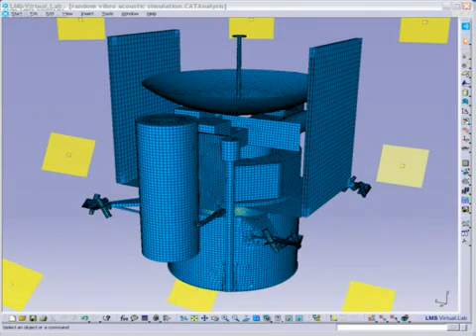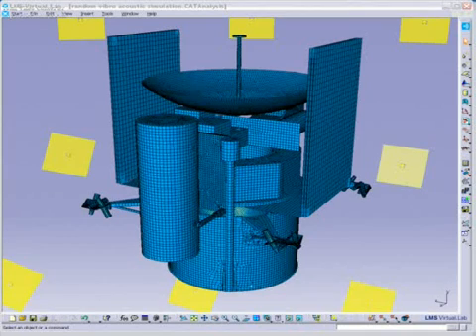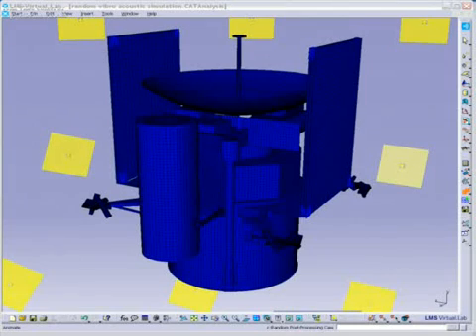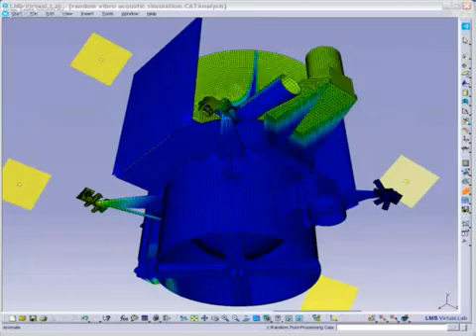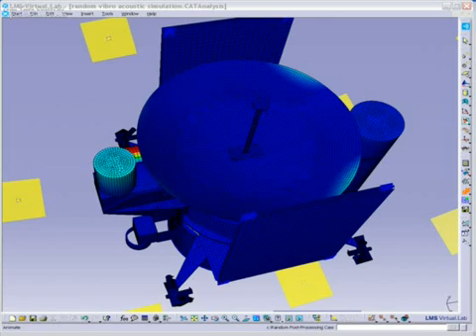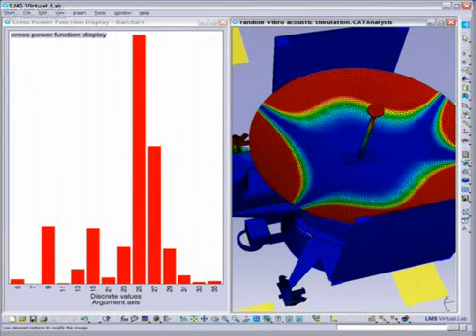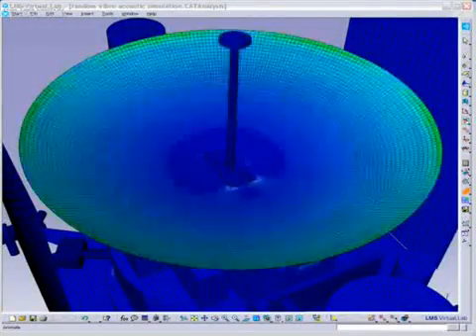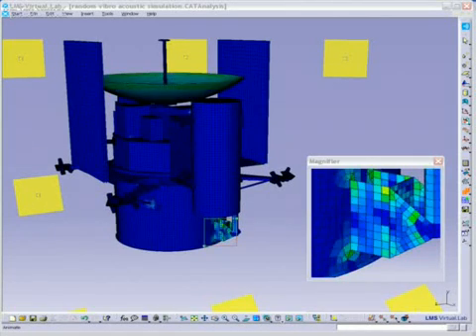Demo Movie Acoustic Fatigue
LMS Virtual Lab Demo Movie Acoustic Fatigue